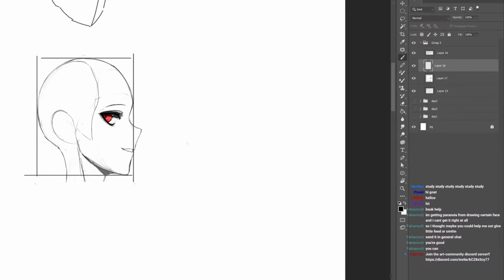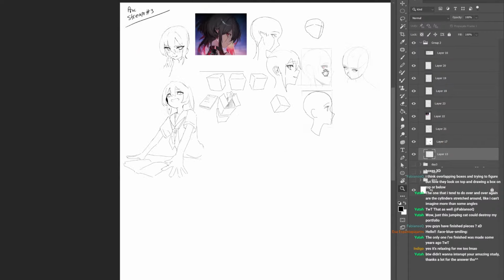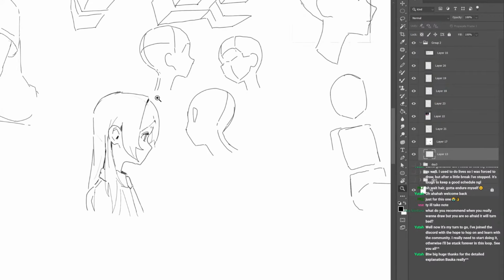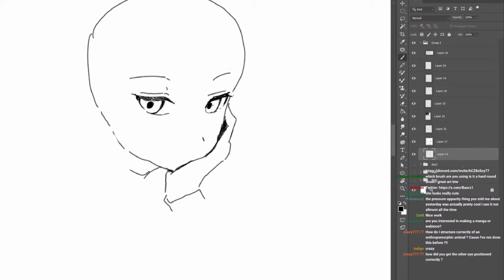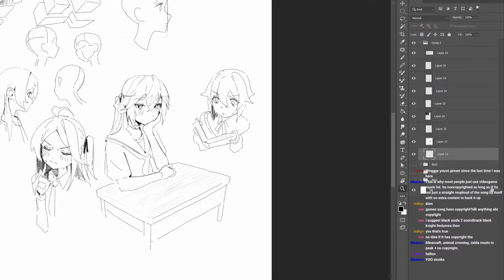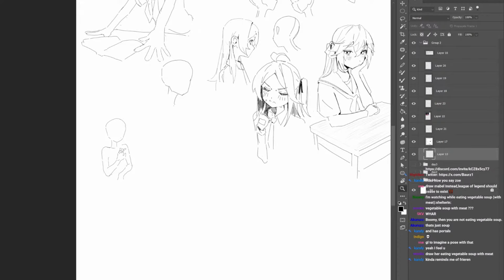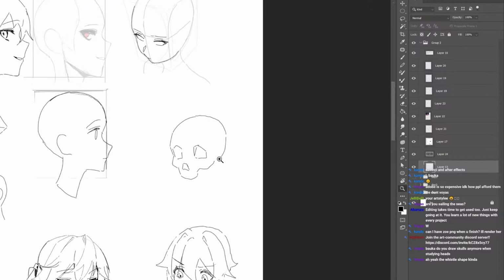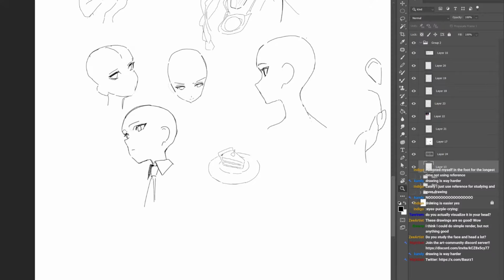Drawing practice stream – Faces & head study (10.09.2025)